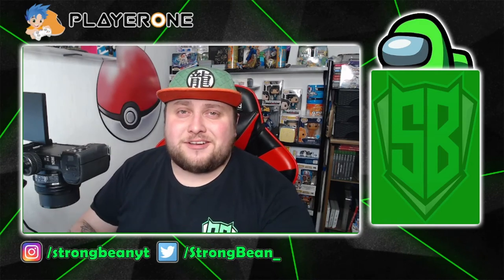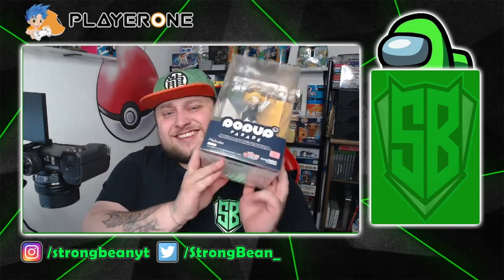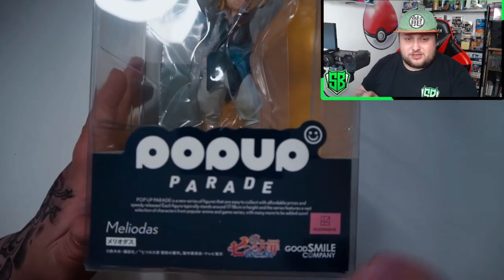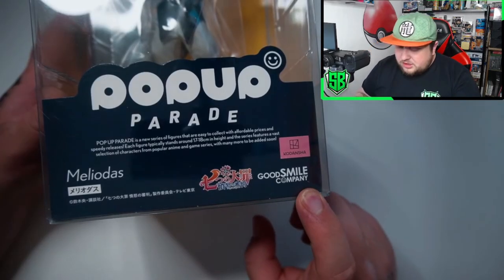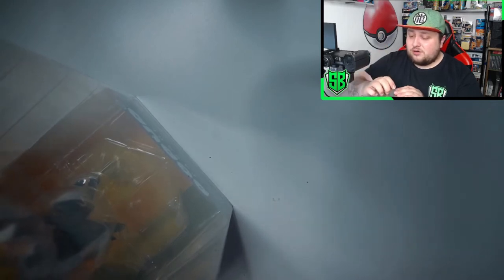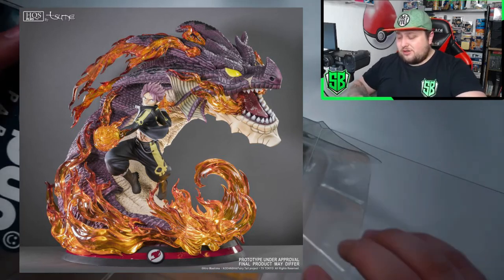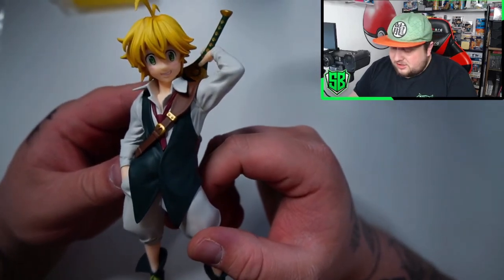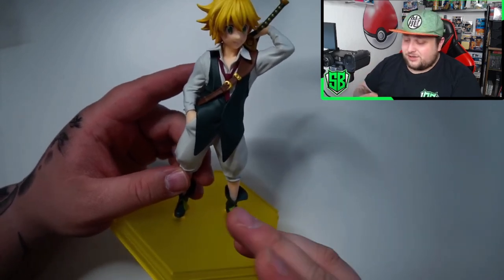UNBOXING POPUP PARADE MELIODAS FIGURINE !!! (Seven Deadly Sins)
Thank you again DreamBubble Store for this amazing product!

🔥🌎Location and Opening Hours🌎🔥
📍 21 Rue Emile Mark 4620 Differdange 📍
🕙Mondays & Sundays closed🕙
🕙Tuesday - Saturday 10:00​​​ - 19:00🕙